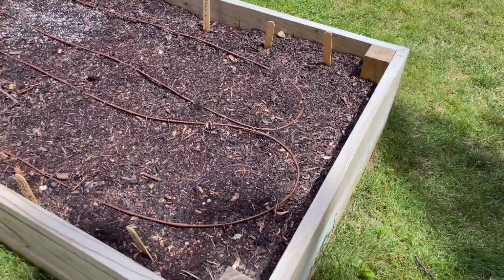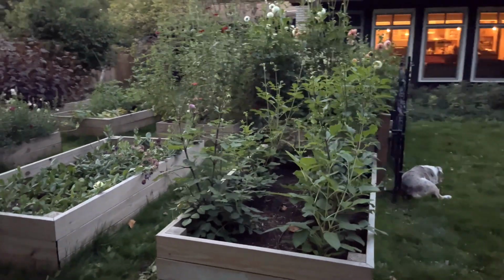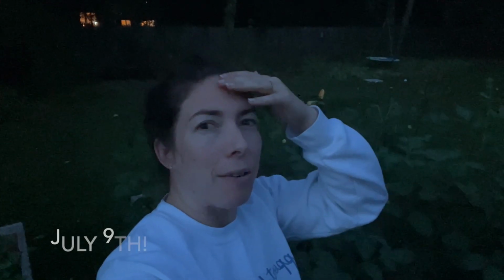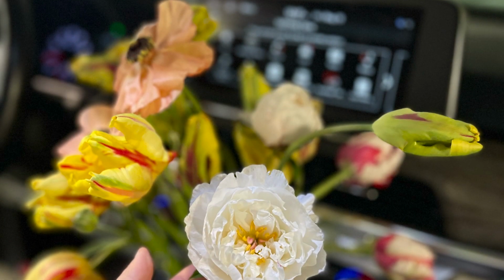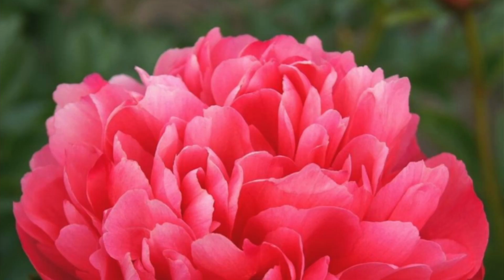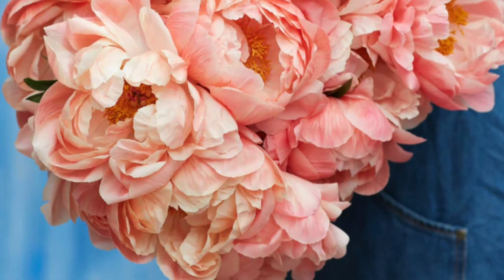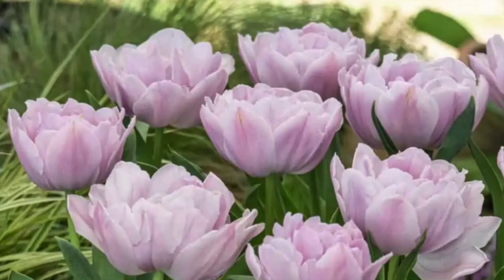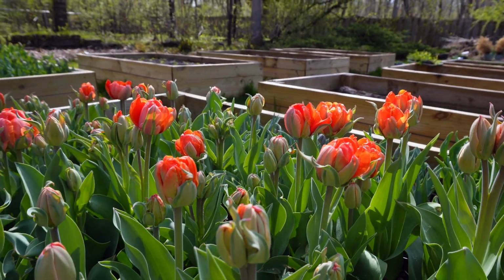Exciting Update On July Planted Dahlias & Fleur Farm Peony and Tulip Haul! Zone 5B!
Garden Gals and Guys, in today's video, I bring you along for an update on my July planted dahlias (spoiler alert: we have buds for days and a very near BLOOM!) and for a haul from Fleur Farm which includes peonies and a specialty tulip variety!

I hope this helps you gage where some of your later planted dahlias are and this for sure solidifies for me that it's definitely worth planting late rather than never!

-Steph
AKA Tiny

Seed Packet Storage Container
Green Potting Tub
Colored Trays
Red Potato Masher
Painters Tape
Garden Marker
Temperature Monitor
ARS Shears
Gnat Sticky Traps
Vermont Compost Co. Fort Vee Potting Soil
Heat Mats
Neptune's Harvest Fertilizer
Electrical Outlet w/ Timer
Hunter BTT Timer For Drip System
Colorful Seed Saving Envelopes
Kraft Paper Bouquet Sleeves 14”x14”x4”
Kraft Paper Bouquet Sleeves 16”x16”x5” 200 Piece Flower Food
DeWalt Flexvolt 60V Max Drill Kit, 1 Battery
Power Planter Auger 7” x 28”
Floralife Quick Dip Hydrating Treatment